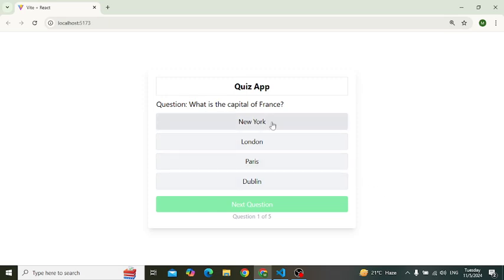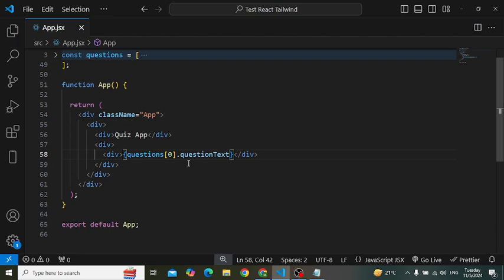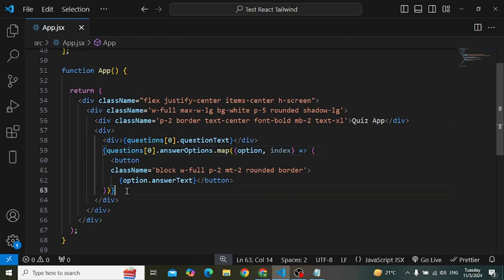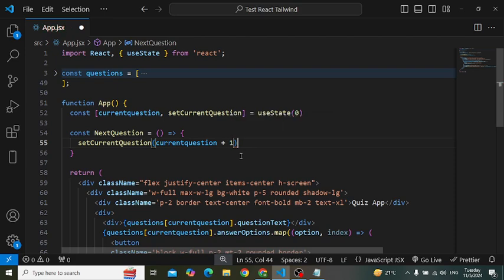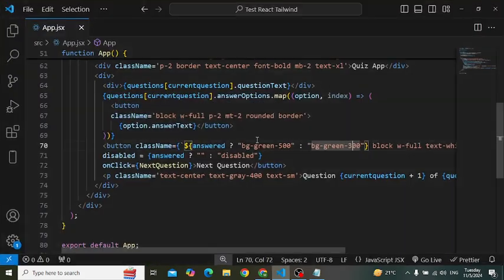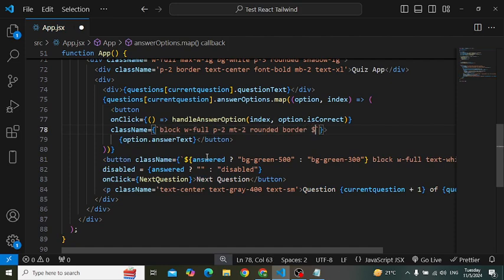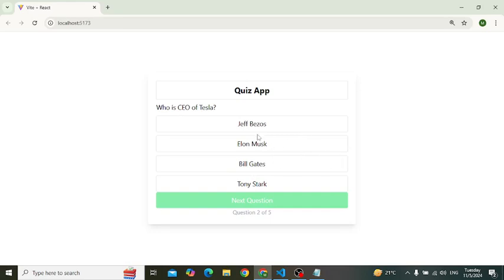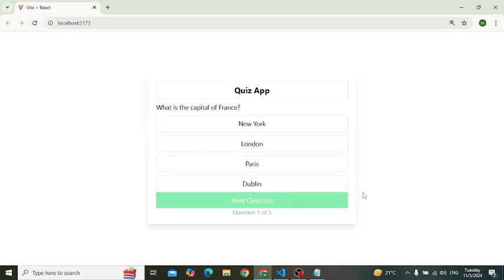React Project: Build a Quiz App with React JS – Beginner Friendly Tutorial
In this video, we’ll build a fully functional quiz app using React JS, perfect for beginners and intermediate developers! You’ll learn step-by-step how to create an interactive quiz application, covering essential React concepts, state management, and dynamic rendering. By the end of this tutorial, you’ll have a complete project you can showcase or expand upon. Follow along to enhance your React skills and gain hands-on experience with a fun, real-world project!